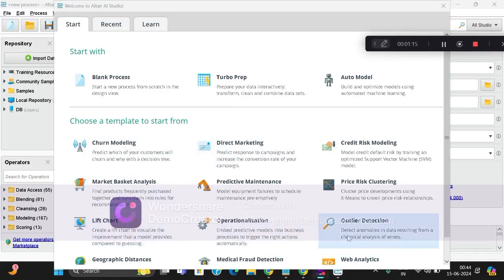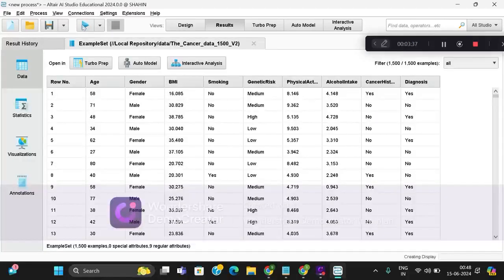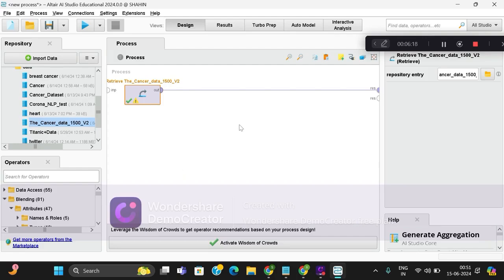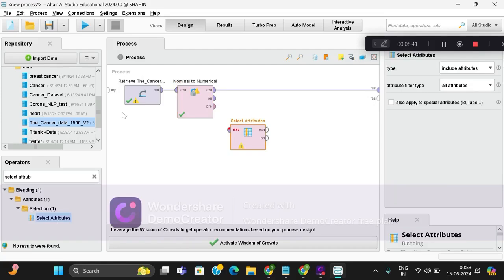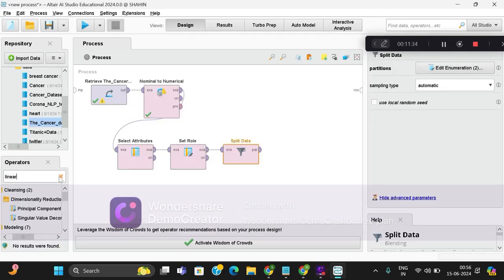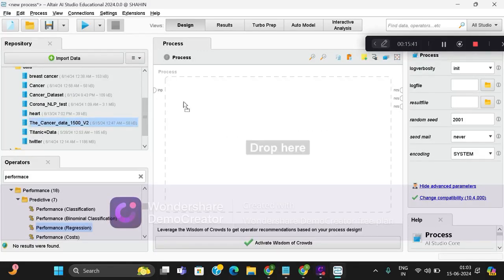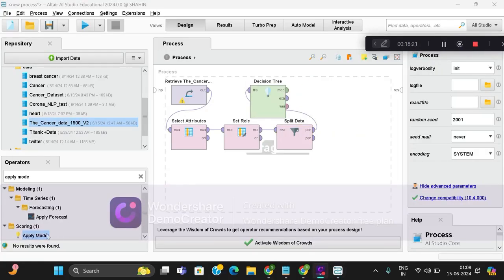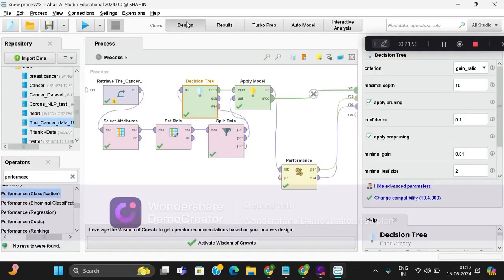Building Cancer Diagnosis Models with Altair RapidMiner - Step-by-Step Tutorial Altair Datathon